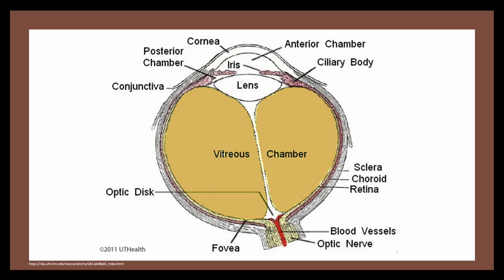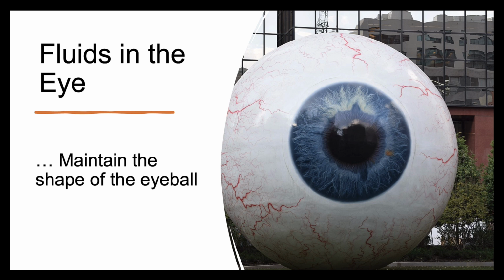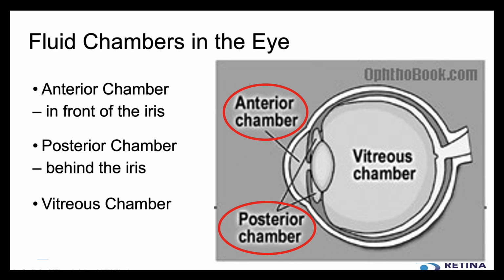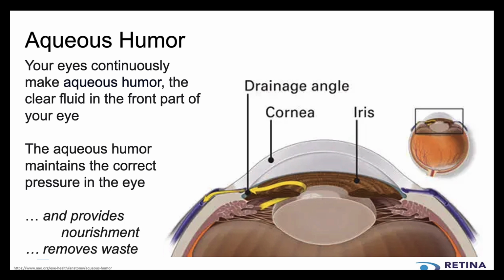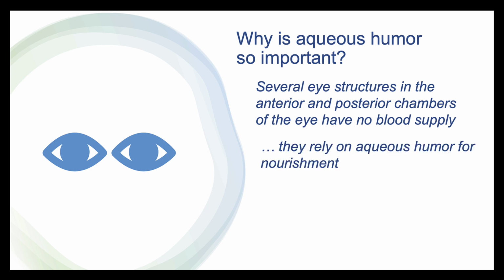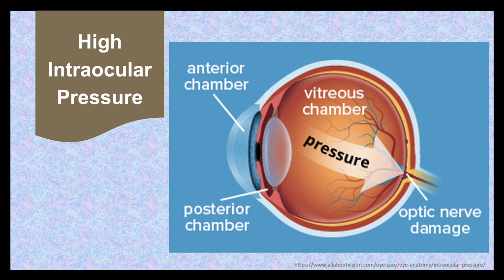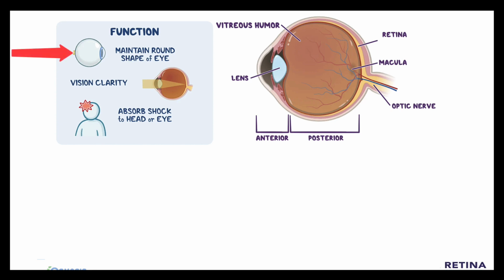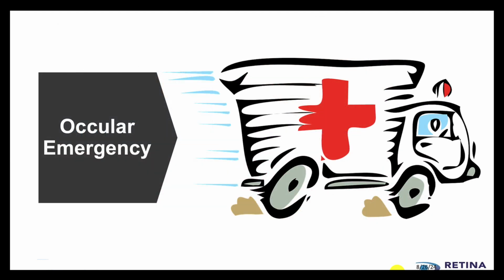Back to Basics - Episode 5 - The Chambers of the Eye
In this episode of the Back to Basics Webinar, Karen delves into the different chambers and fluids of the eye, explaining the function of each.

Our education activities are supported by an unconditional educational grant from Roche Products (Pty) Ltd and Bayer South Africa.

We are not medical doctors. Always consult your physician for any medical advice you need.

The views expressed do not imply endorsement by Retina South Africa. Retina South Africa assumes no responsibility for the use of any information provided here.

The opinions expressed are solely those of the speaker/author and do not necessarily reflect the views of our organization.